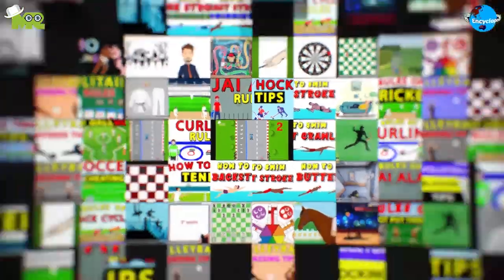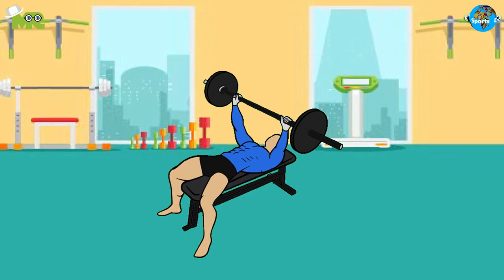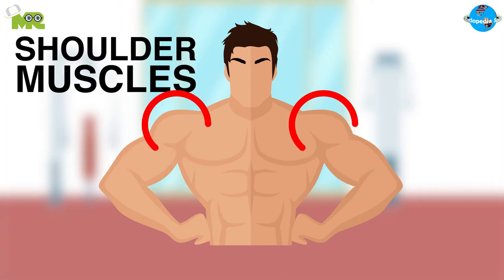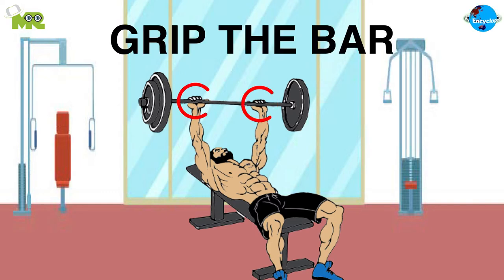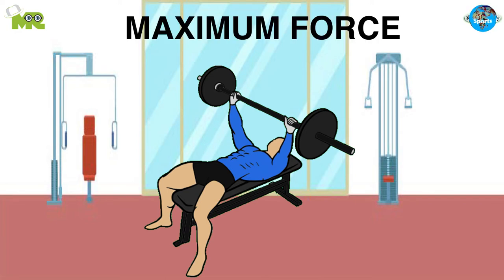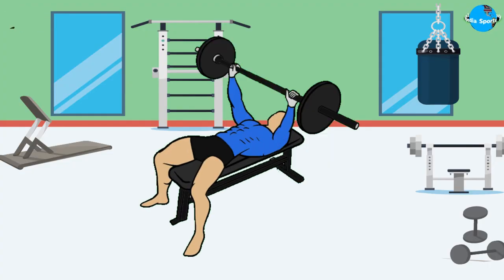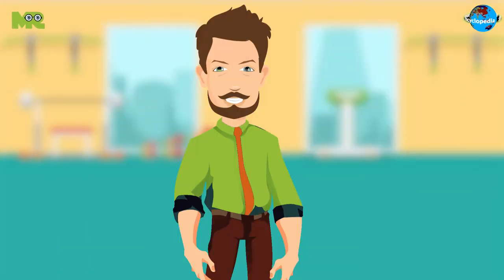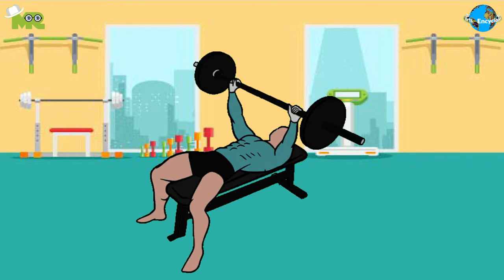How to Do Bench Press? Weightlifting Game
Timestamps OR Chapters:
0:00 INTRODUCTION OF BENCH PRESS
0:28 HOW TO DO BENCH PRESS?
1:07 HOW TO WIN BENCH PRESS?

Today, in our sports encyclopedia series we will talk about Bench Press.
Bench Press is a strenuous resistance training and body development exercise that enhances and builds the upper body.
The target muscles in the bench press are pectoralis major and the supporting arm, chest, and shoulder muscles.
To execute a bench press, a person is supposed to lie flat on their back on a bench.
Carefully grip the bar with your hands, slightly wider than the shoulder-width.
Your placement should be such that when you are at the bottom of your move, your hands are directly above your elbows.
The placement makes sure that you generate maximum force.
Slowly bring the bar close to your chest as you breathe in.
Carefully push up, as you breathe out, gripping the bar hard starting a spot on the ceiling rather than the bar
Repeat the same movements until you complete one set.
In competitions, participants contest with each other using different weights.
Bench Press is not a competitive sport but lately, there are several competitions that have been taking place around the world.
In the competitive bench press, the player who successfully manages to lift the required weight following all the restrictions wins the game.